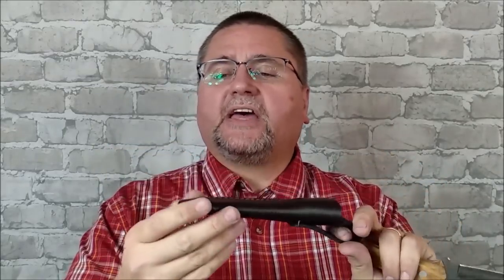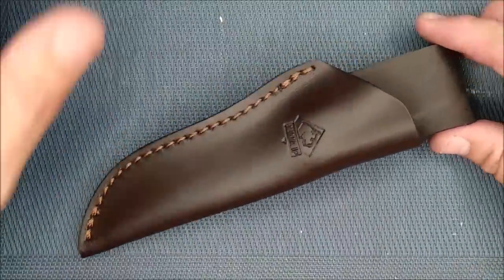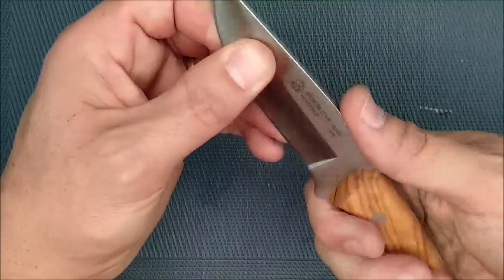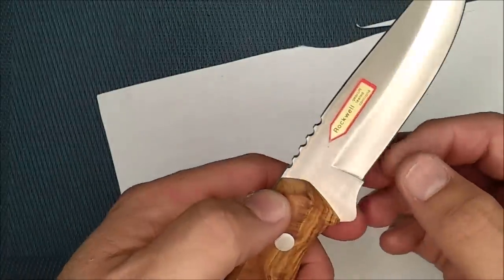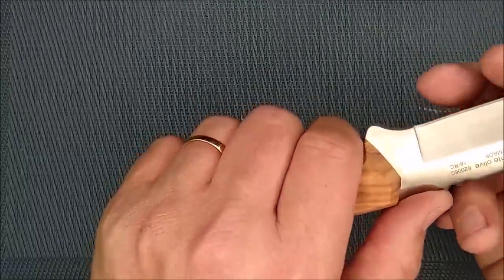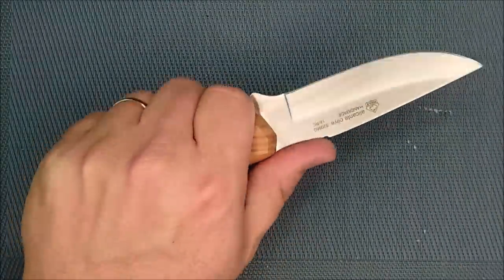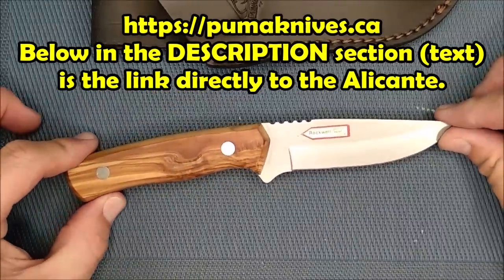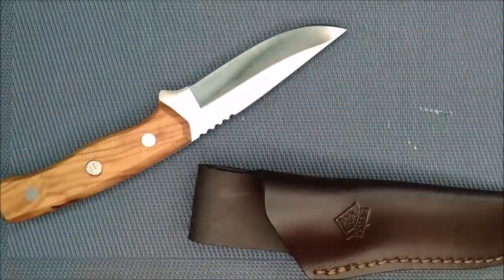10% COUPON CODE - Review of the PUMA IP Alicante with Olive wood handle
COUPON CODE. Get 10% off your entire order at checkout: CCE

If you are in USA or Canada then the best place for you to get your PUMA knives is from PUMA Canada.